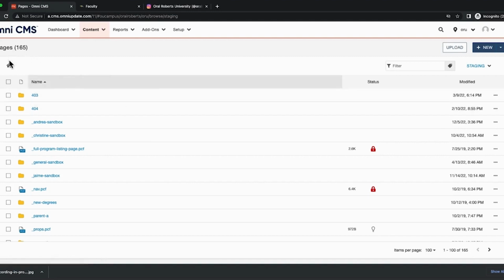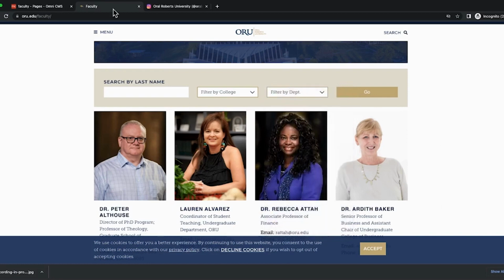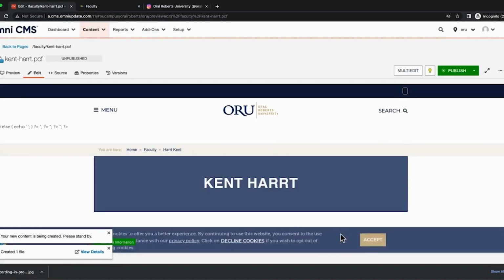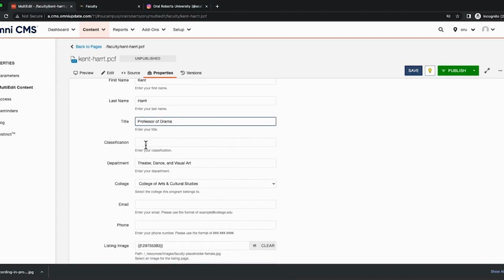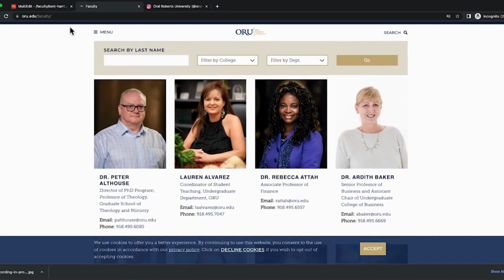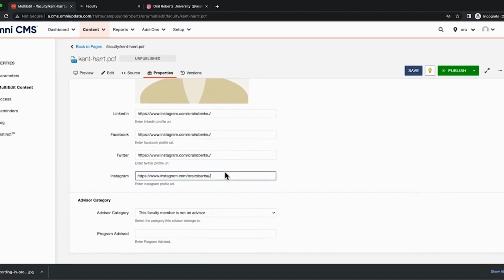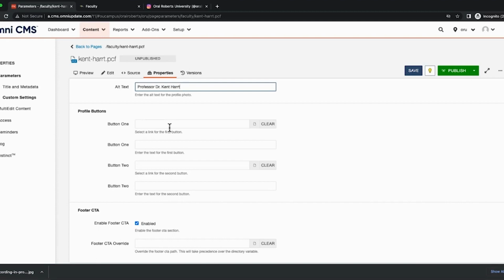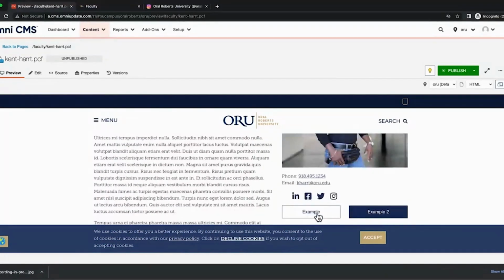How To Create A New Faculty Bio Page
In this video, you will learn how to add a faculty to the faculty listing page, and learn how it works with the bio page.

Currently YouTube has not completed the verification process to allow URLs in the description. On our ORU OMNI Resource Center you can scroll down and find a list of all of the available videos.

OMNI Training Resources
oru.edu/omni-training/

Videos on Images:
"How-To Upload An Image"

Videos o PDFs:
"How-To Upload A PDF"
"How-To Use Calameo + OMNI For PDFs"

Category: Faculty Bios